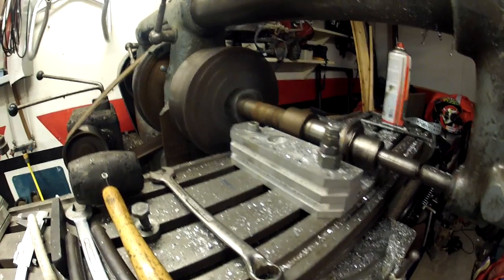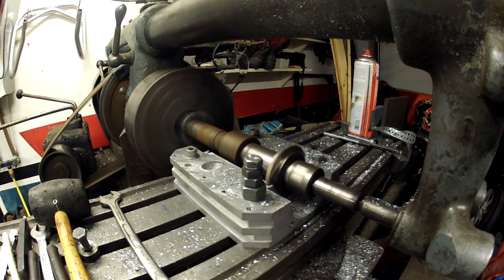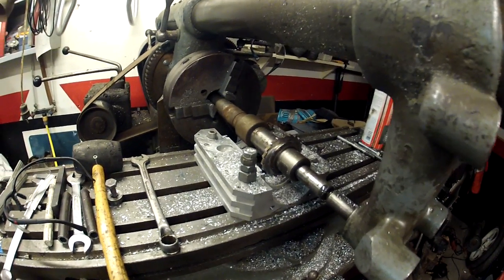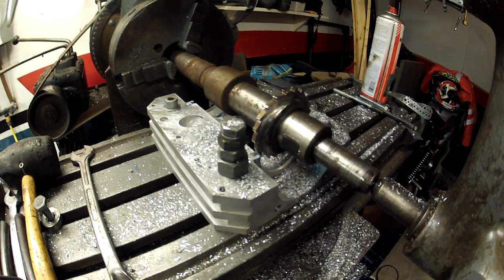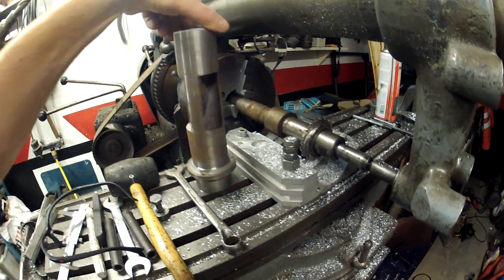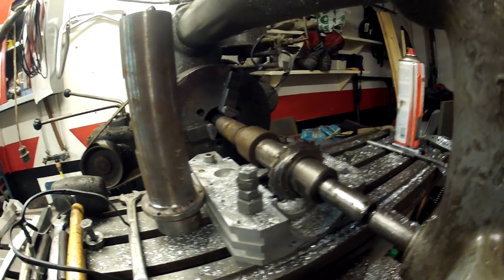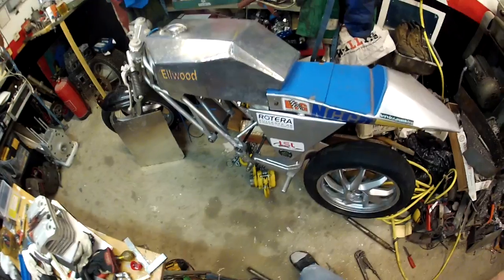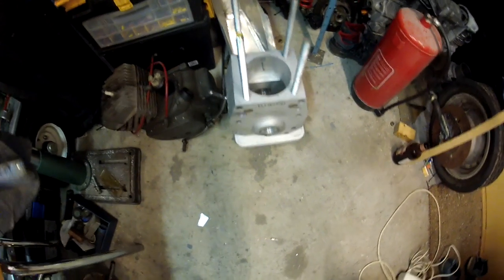lathing rotary valve head Supermono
Rotary valve head lathing for my EllwoodHybrid 1300cc single Supermono